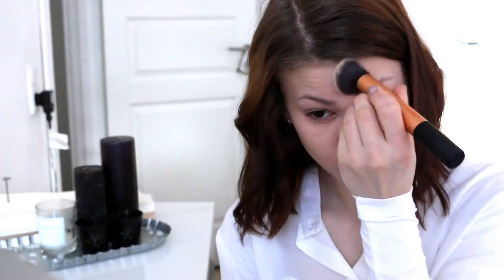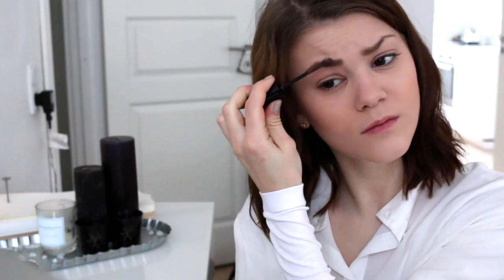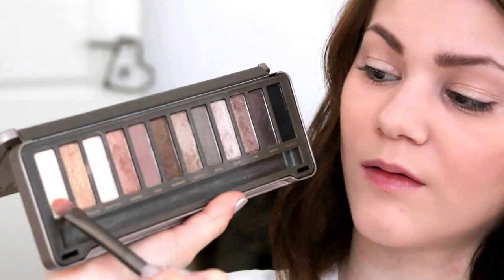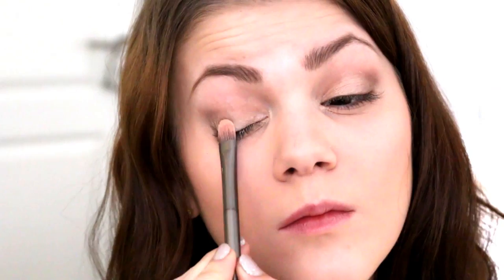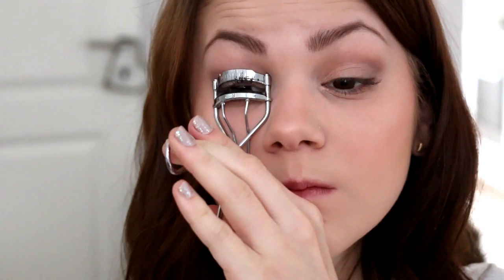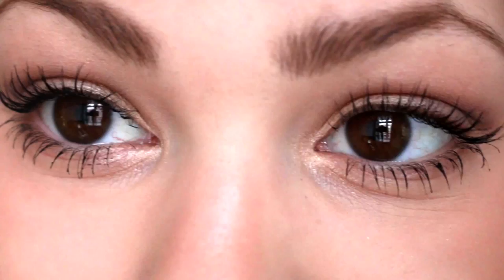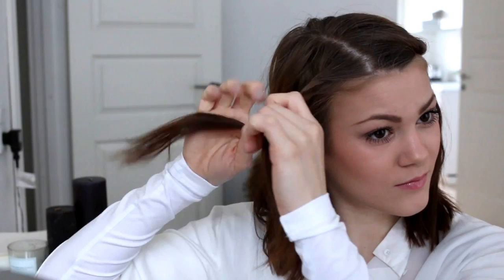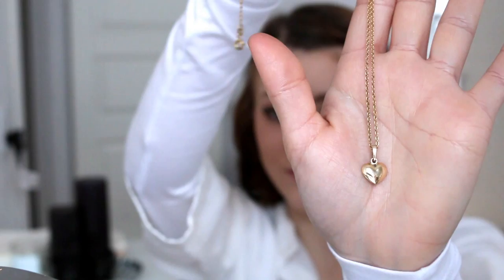Confirmation - Makeup, Hair & Outfit Collab with Ida Schmidt (Using Naked 2 Palette)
Hi Everyone! ♡

^ Check out her amazing video & channel xx

Here is my Confirmation collab video with Ida Schmidt ♡

I'm so excited to show you guys my natural/bohemian confirmation makeup, hair, & outfit! And of course don't forget to check out Ida Schmidt's video - She's doing a more glamorous confirmation look :-)

Please understand and respect the work that I've put into my videos, but know that I am very open to receive comments and also constructive criticism! :-)

Thank you very very much for reading this and watching my video!

MAKEUP PRODUCTS USED IN THE VIDEO:

- L'oréal, Lumi Magique Primer
- Gosh, CC Cream "Ivory"
- Clinique Airbrush Concealer "04 Neutral Fair"
-  Maybelline, Coverstick Concealer "Ivory"
- Rimmel, Stay Matte Pressed Powder "004 Sandstorm"
- Bourjois, Bronzing Powder "51"
- L'oréal, Le Blush "Santal Pink/Sandalwood Pink"
- MAC, Brow Duo Palette "Brunette"
- Maybelline Brow Drama Sculpting Mascara "Medium Brown"
- MAC, Paint Pot "Bare Study"
- Urban Decay, NAKED 2 Palette - Colors used; "Foxy", "Tease", "Snakebite", & "Bootycall"
- Rimmel, Eyelash Curler
- Max Factor, Clump Defy Mascara "01 Black"
- MAC, Lipstick "Creme Cup"
- MAC, Lip Gloss "Summer Sweetheart" (LIMITED EDITION)

- "A Letter From Dublin"

xxx (amilla Frederikke